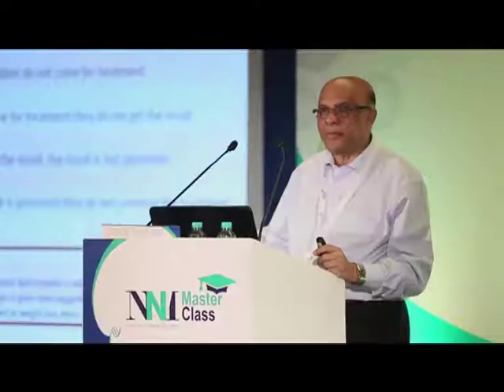Dr. Apurba Ghosh | Blood Test For An Obese Child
Blood Test For An Obese Child